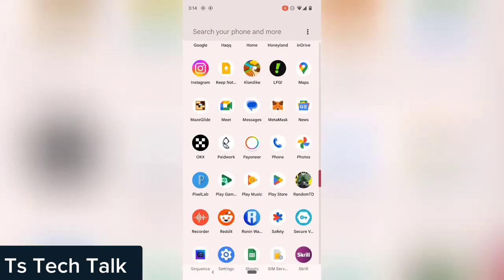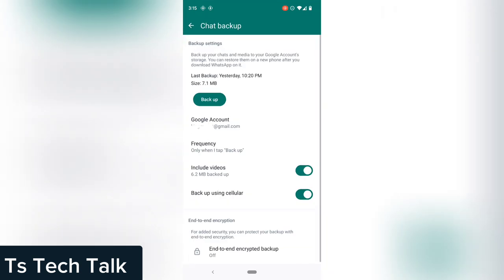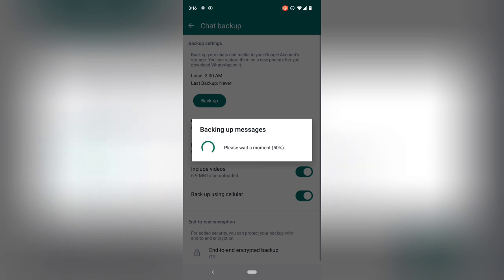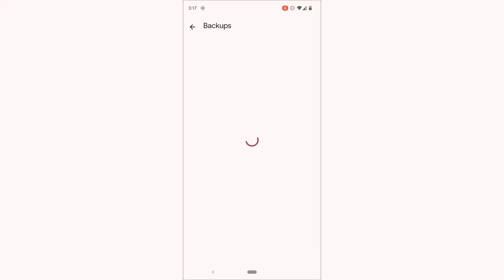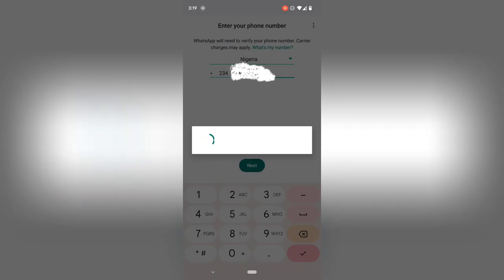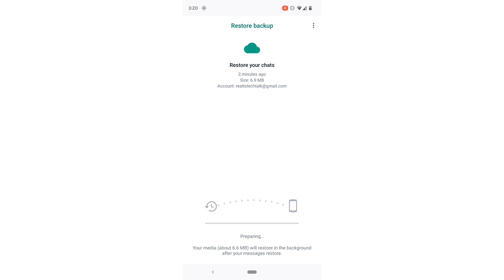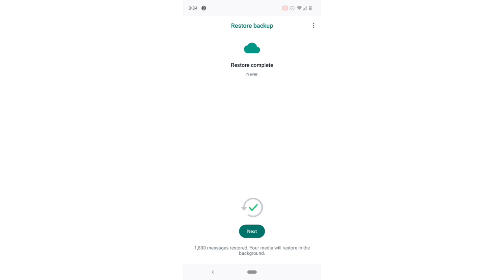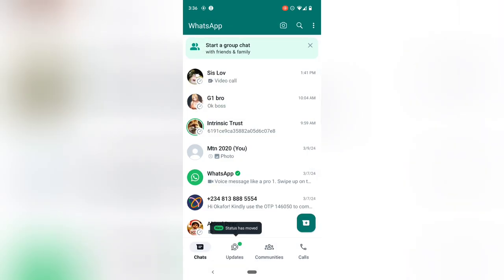How To Backup and Restore Whatsapp On Android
learn How To Backup and Restore Whatsapp On Android in this video i will show you how to use Google drive to backup your whatsApp media which includes video, photos and texts both sent and received messages will appear just as they where after restoring them, and this will be a step by step guide which you can do just by watching this video.